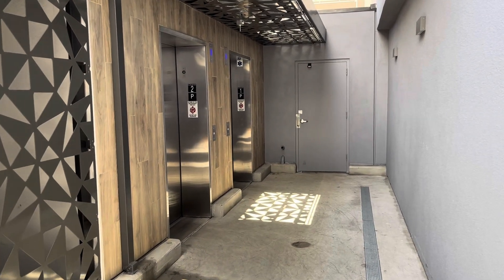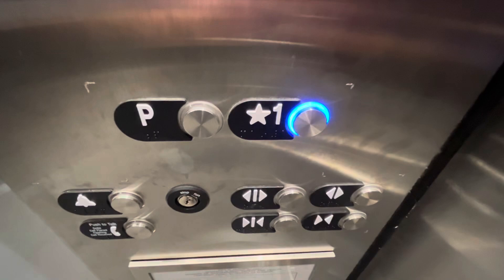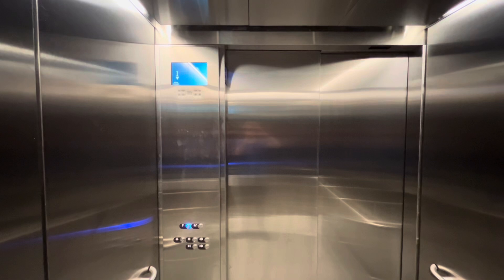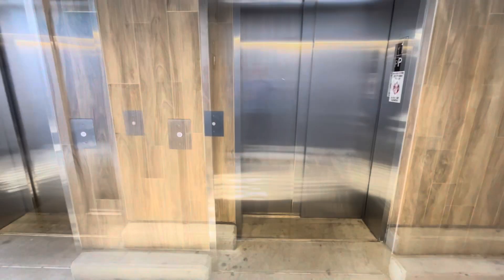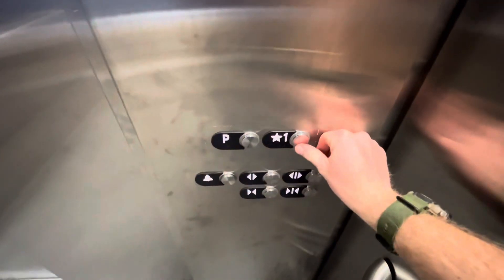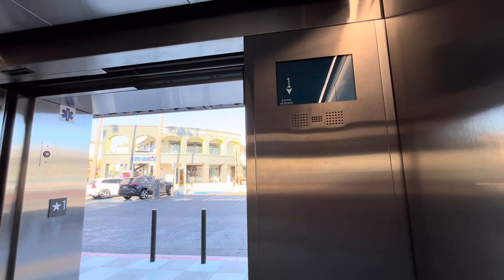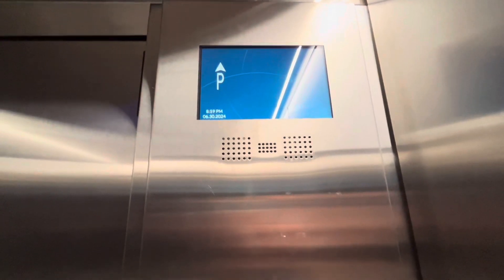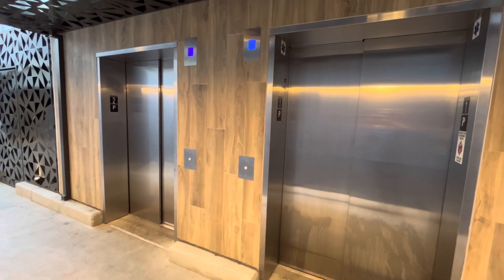NEW Otis Hydraulic Elevators @ Ralph’s, Hillcrest, San Diego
These are the newly installed Otis elevators at the Hillcrest Ralph’s, over the old moving sidewalks demolished last year. These have very similar chimes to Kone. Both elevators run great with the exception of a door sensor issues on the right elevator

This video was also featured in my music video for “Kiss Me More” by Doja Cat